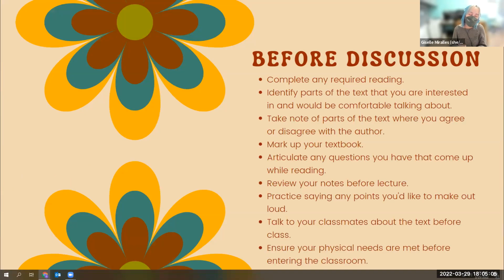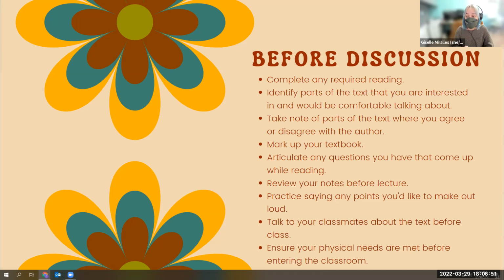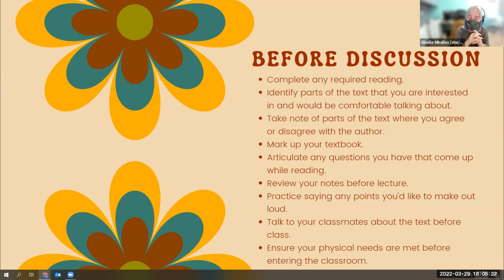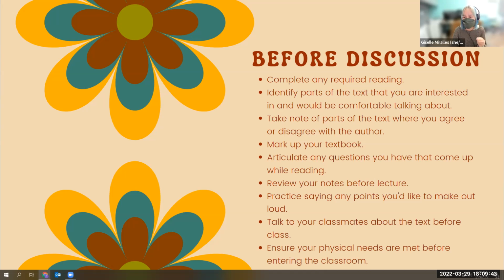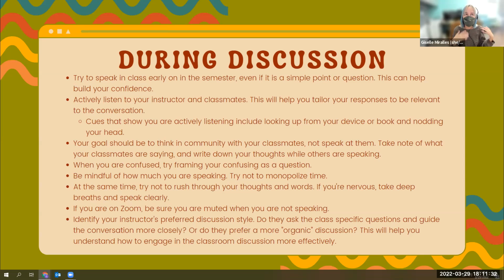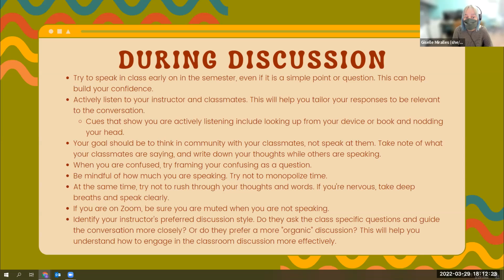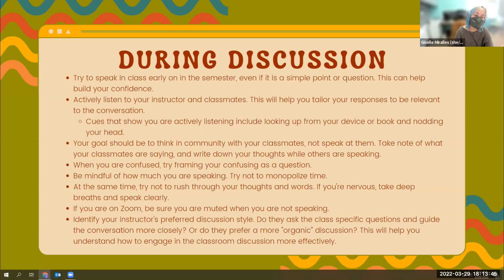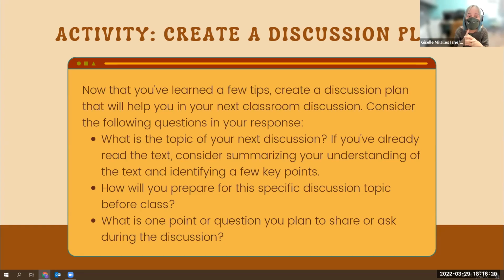Participating in Classroom Discussions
Classroom discussions are commonplace in college, but participating in them can be daunting for some. This workshop will give you helpful tips that will allow you to participate in classroom discussions with more confidence and competence.